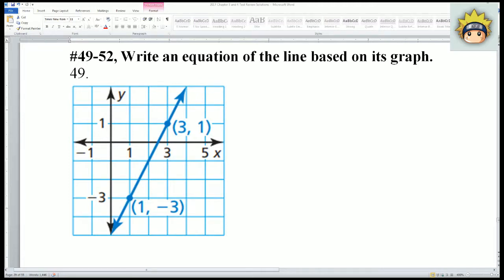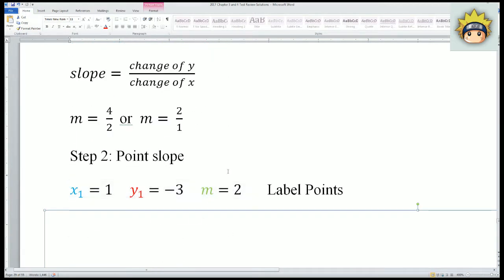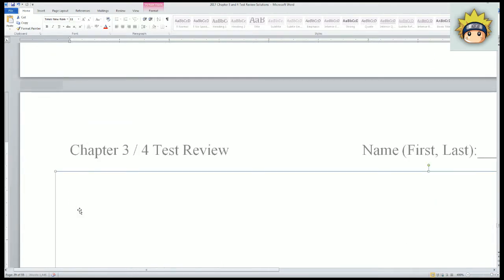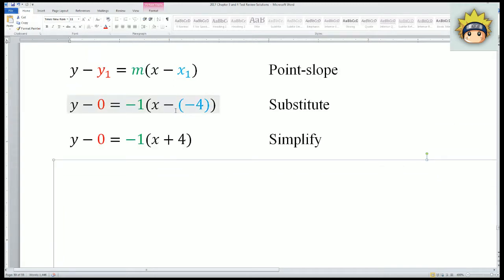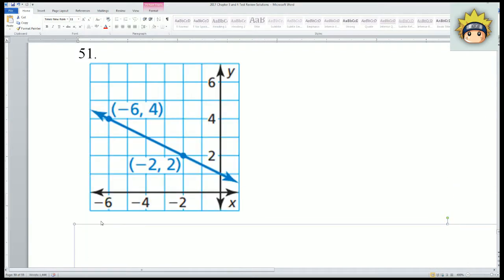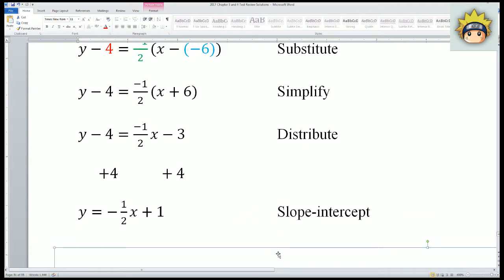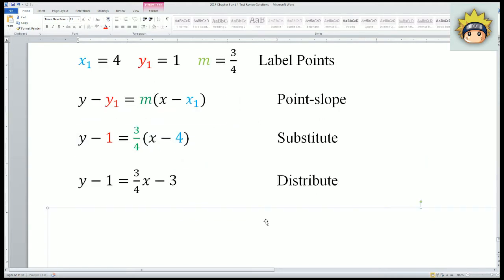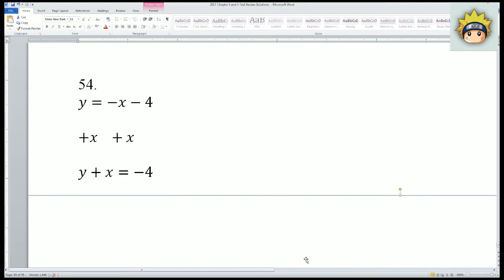Chapter 3/4 Test Review #49-56